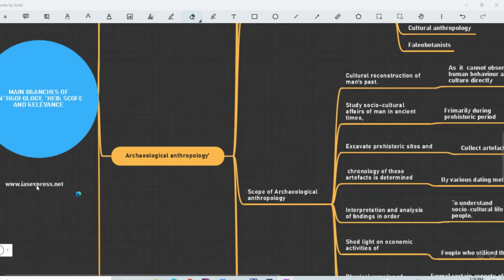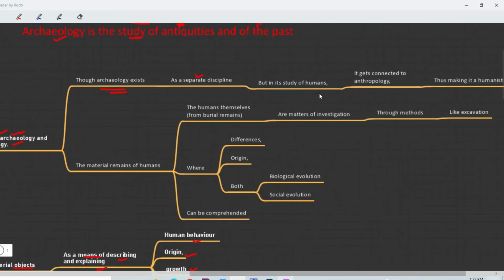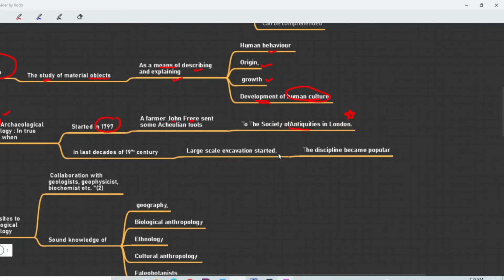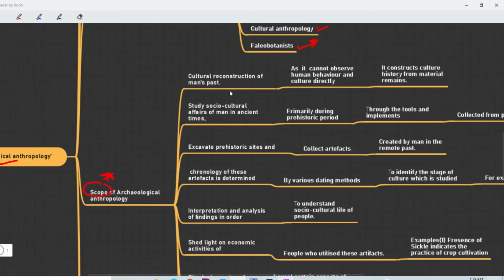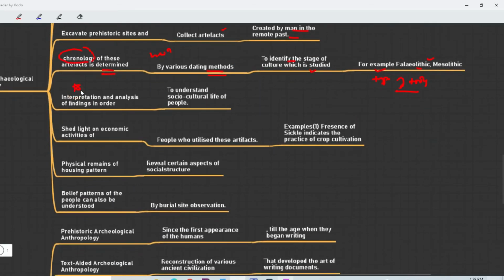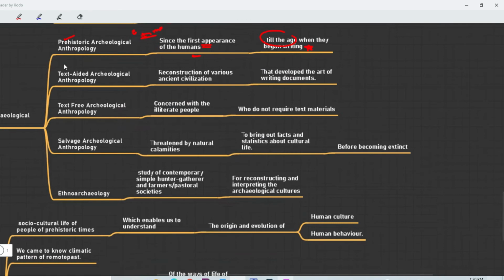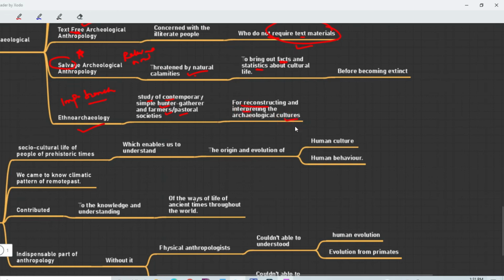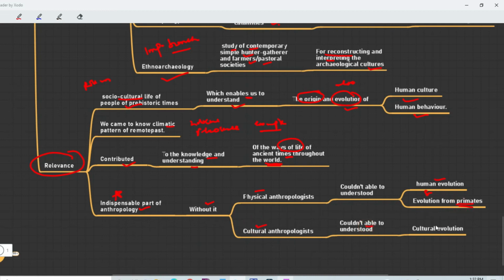[Anthropology] Major branches of anthropology | Learn through Mindmaps | Optional course for UPSC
Anthropology optional mindmaps for UPSC. Please provide your feedback in the comment section..